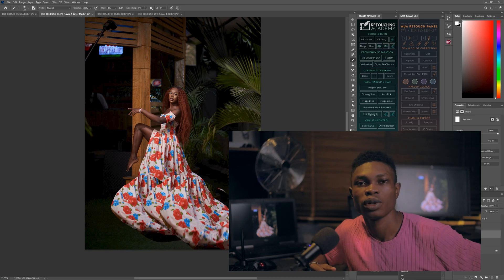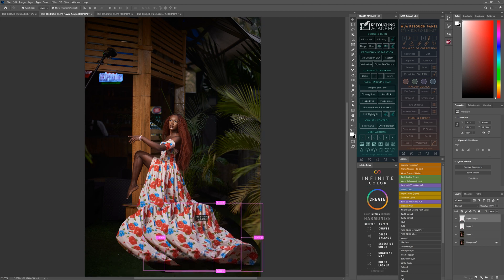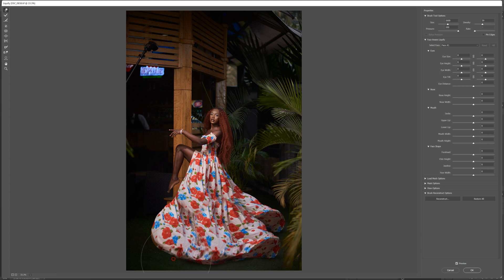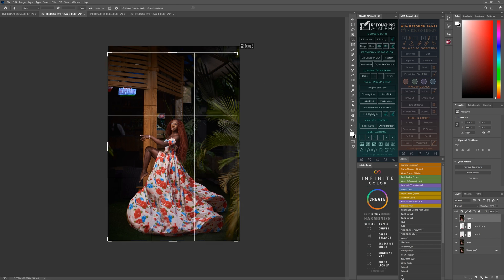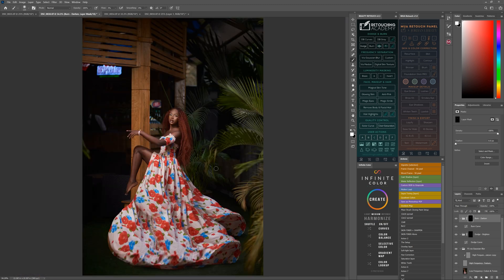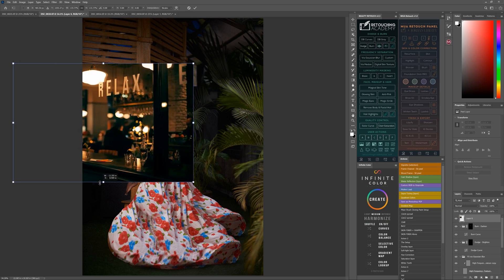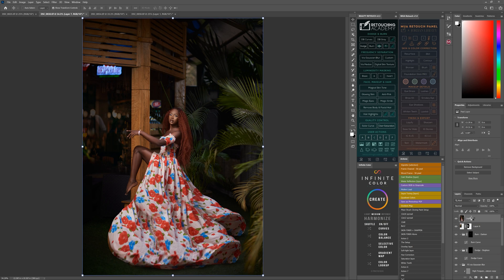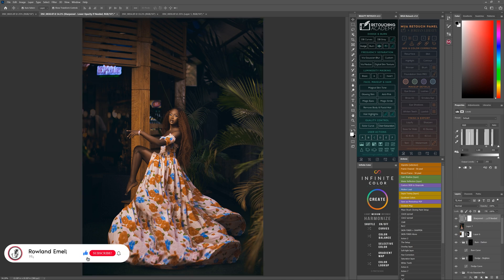Simple & Basic Manipulation and Color Grading 2022 | Dress Adjustment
How i enhanced an image
to give it an advance look
with simple and basic steps

CaptureOne Pro 22

Graphics Tablet Huion H640P
Laptop Dell Precision 7510
43' Panasonic 4k Smart Tv as External Monitor